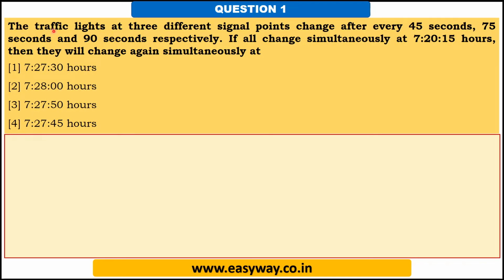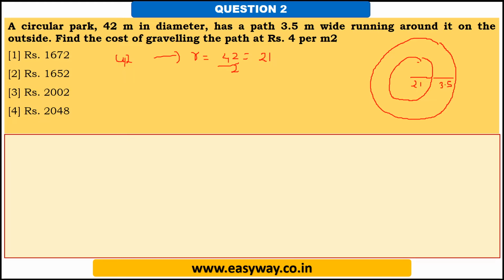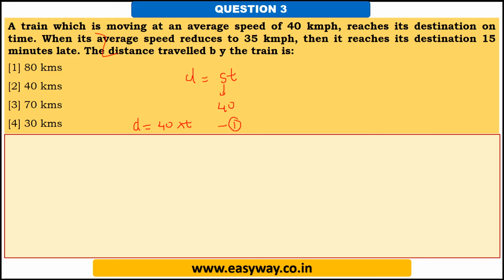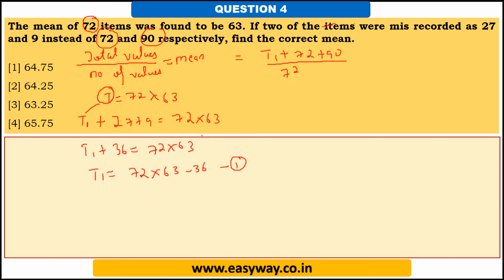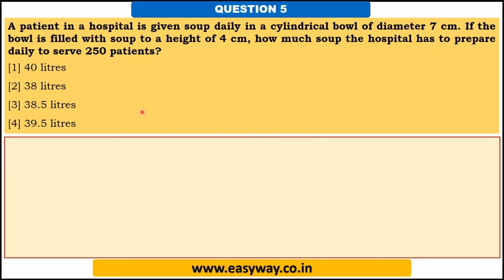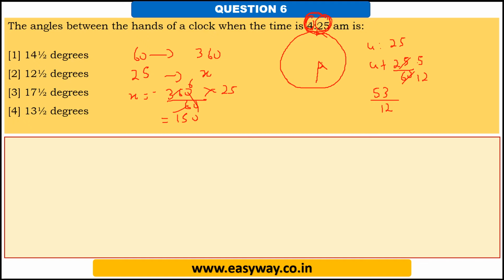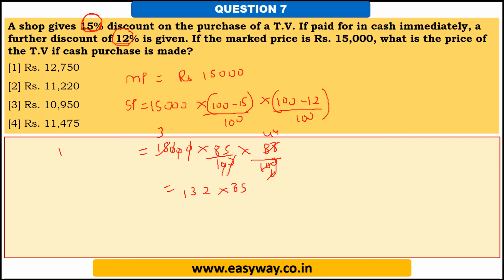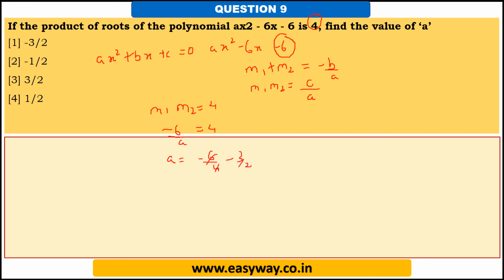CLAT_2020 | Previous Year Questions | Elementary_Mathematics | CLAT_2016 Paper | Part 2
For CLAT_2020
This video is a part of the series in which we will discuss all the previous year questions of CLAT Examination.
In this video, we are discussing 10 questions from Elementary Mathematics (Part 2) asked in CLAT 2016 Paper.